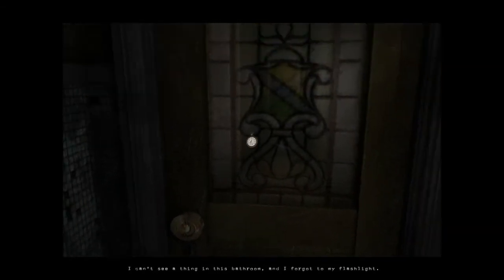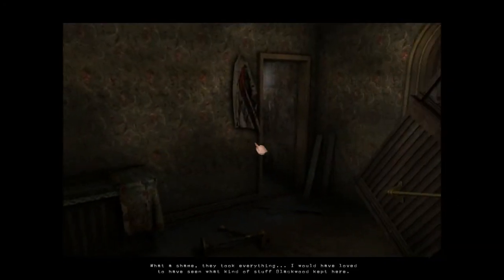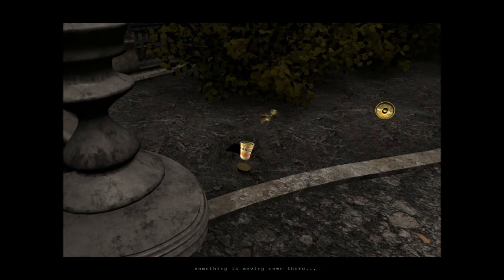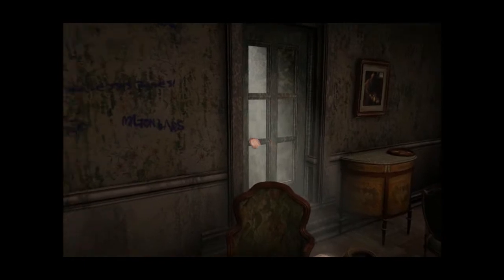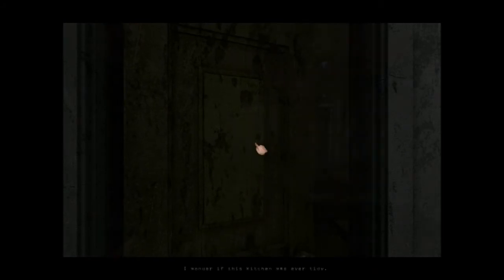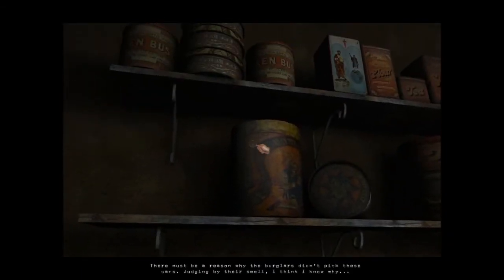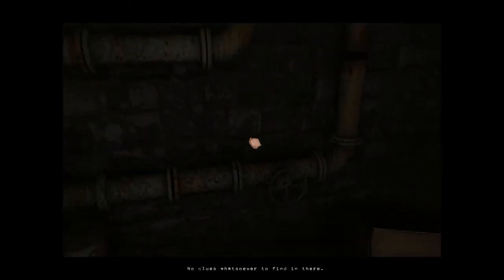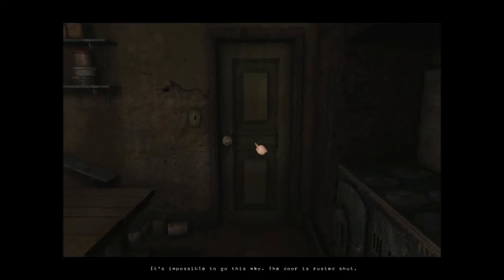Let's Play Scratches (Blind), Part 18 of 18: The Last Fleeing in Terror [FINAL EPISODE]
(Part 2 of 2) The conclusion of The Last Visit! What will become of our reporter friend, and who or what does he encounter?

Scratches is a property of Nucleosys, Got Game Entertainment, LLC, WHA Entertainment, Inc, and Meridian4. Thank you and enjoy your stay in Blackwood Manor.